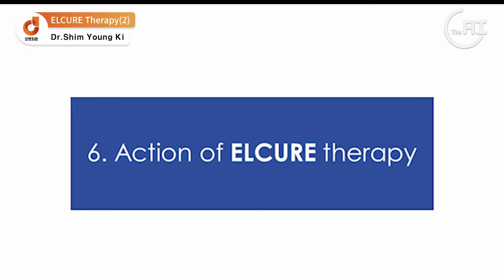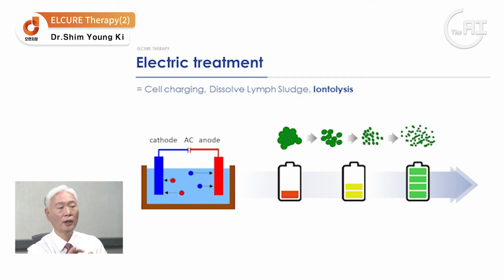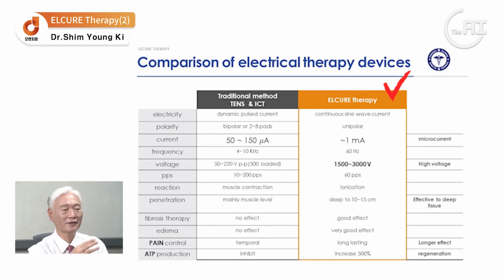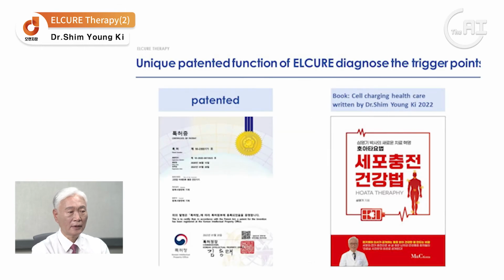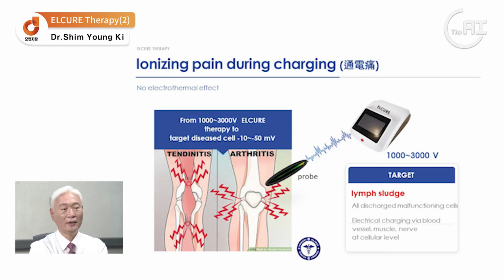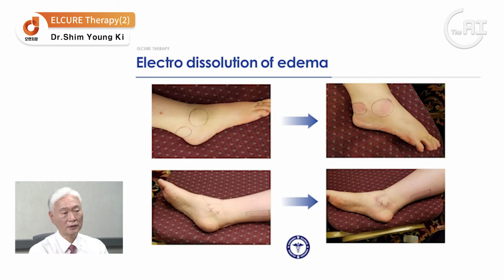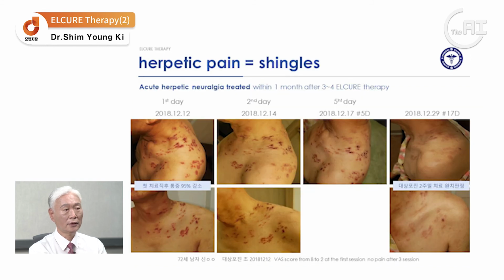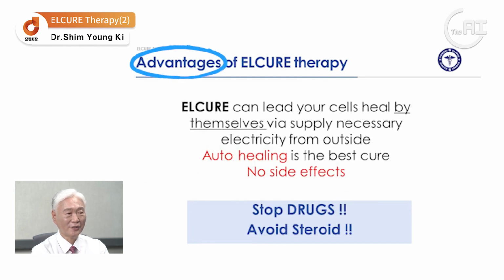[PPT강의 2편] 연세에스의원_심영기원장_ELCURE Therapy ( English Ver. )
연세에스의원_심영기원장_ELCURE Therapy PPT강의 2편